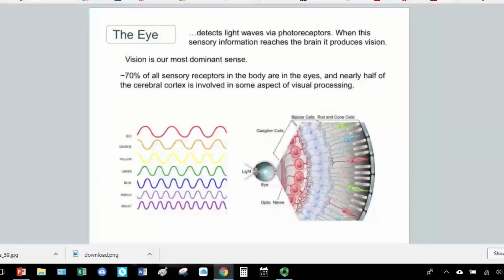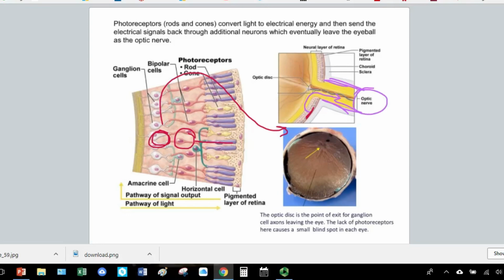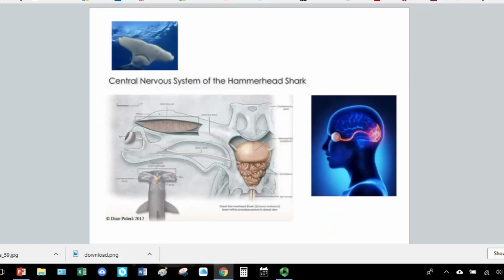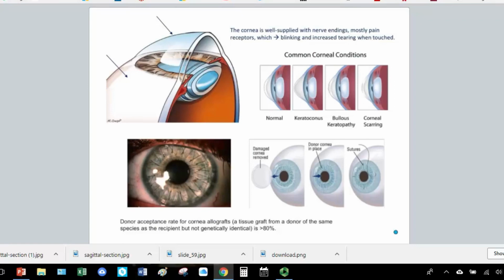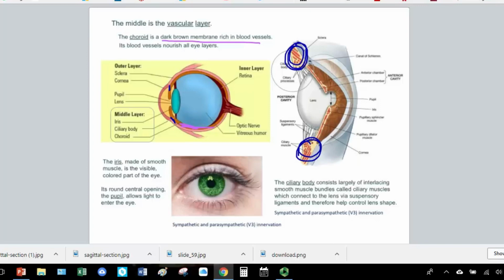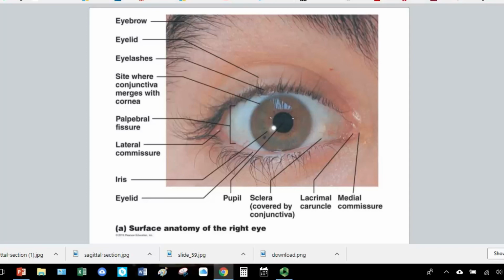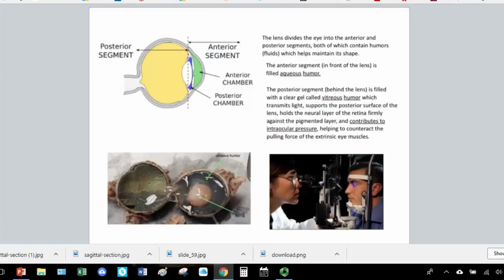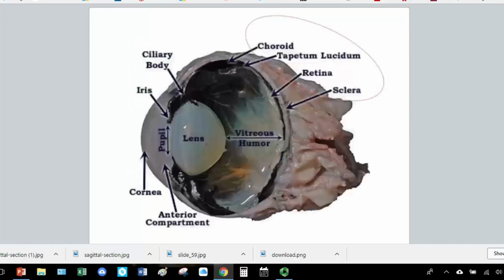W3 - The Eye